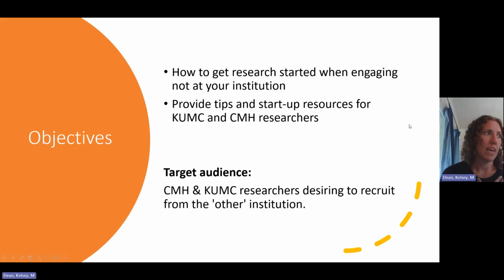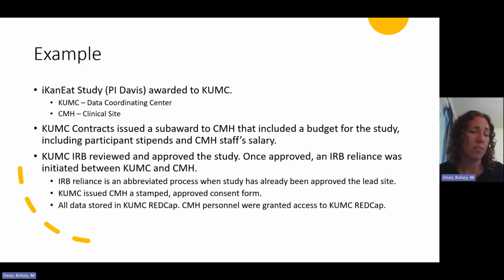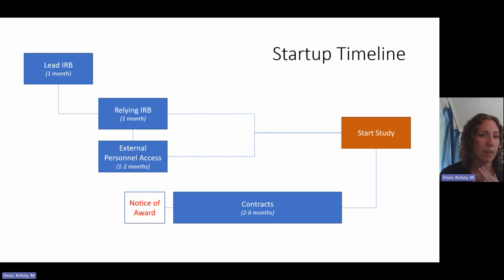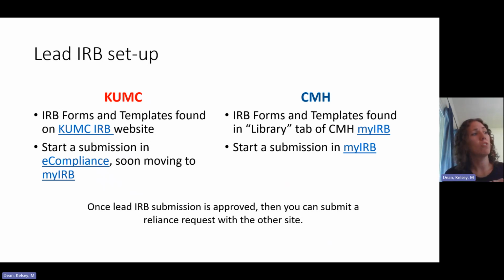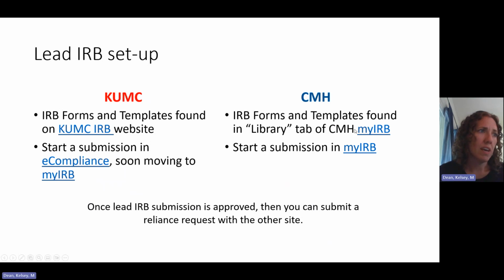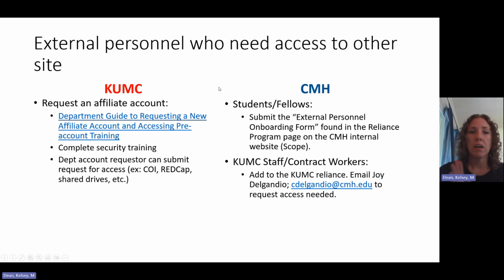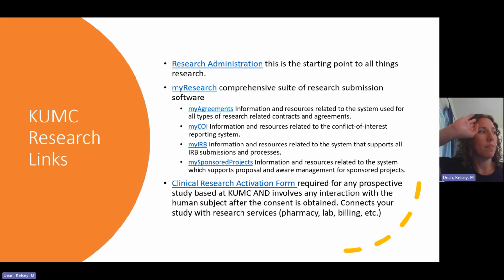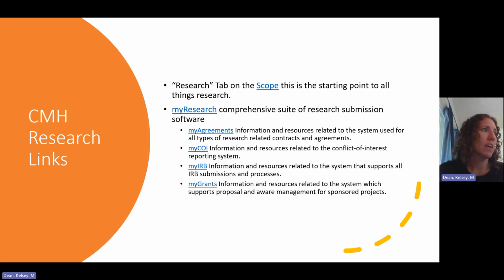Cross-Site (KUMC/CMH) Study Startup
Tips and resources for KUMC and CMH researchers on how to get research started when engaging the other institution.